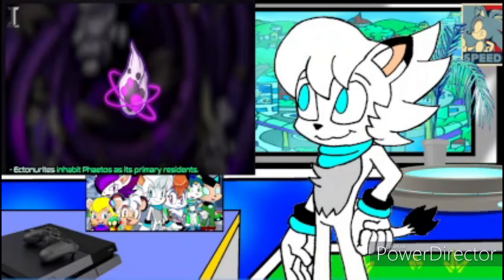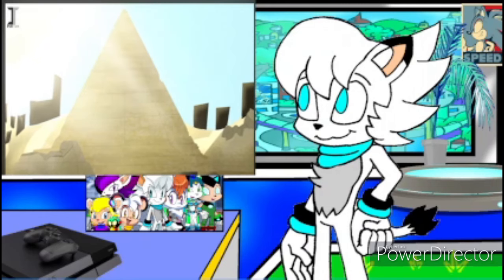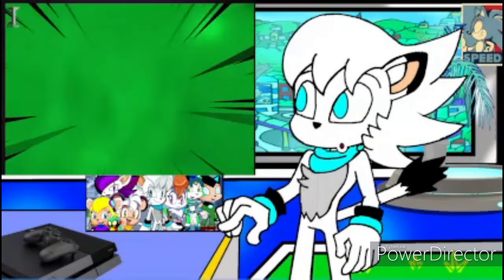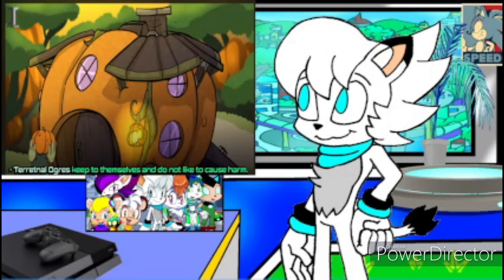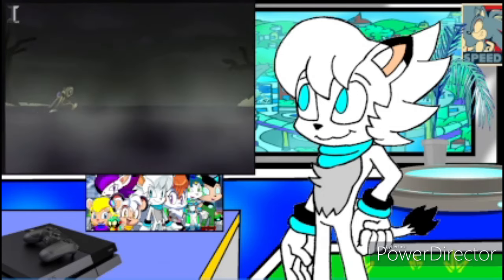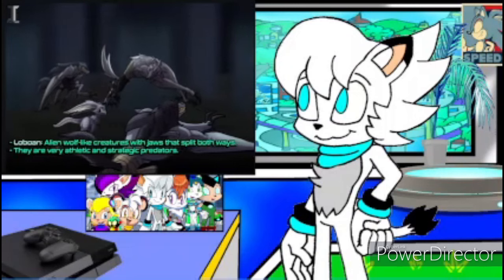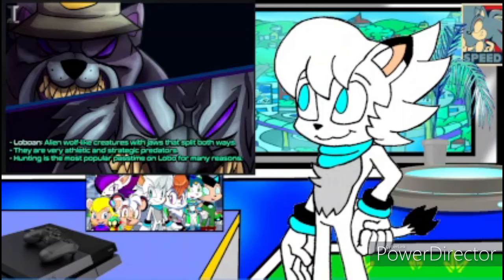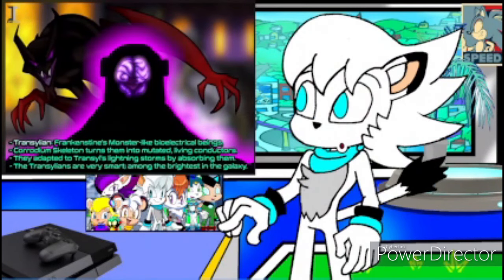Frost Reaction to: Ben 10 All Alien Monsters Homeworld And Beyond "The Ink Tank"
Support the Channels:
@TheInkTank and @ChaosHero

Thank you for reacting with me and have a great day X3